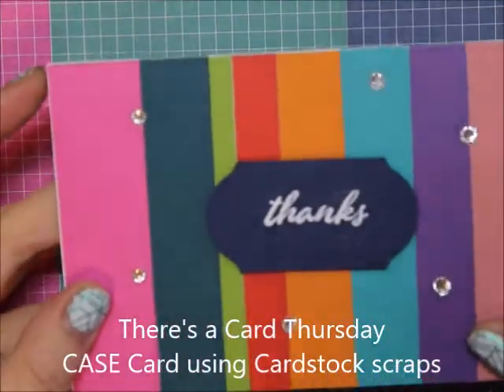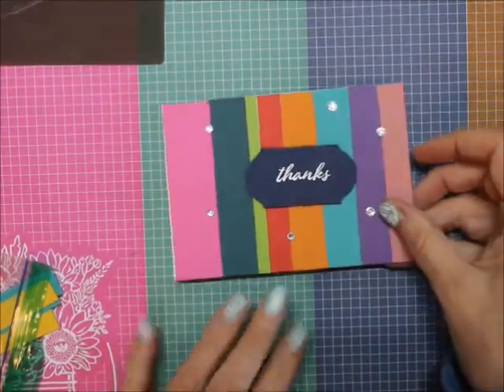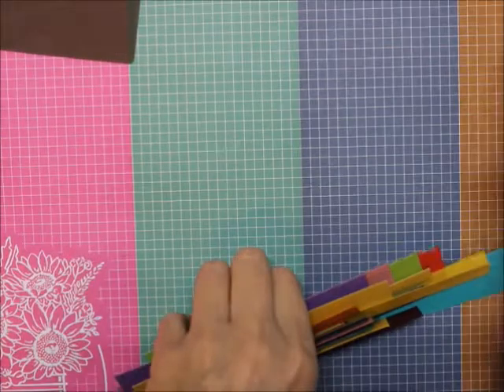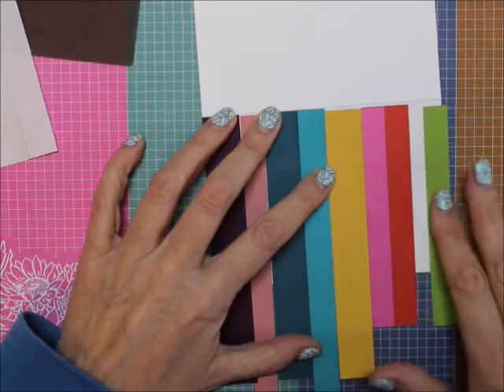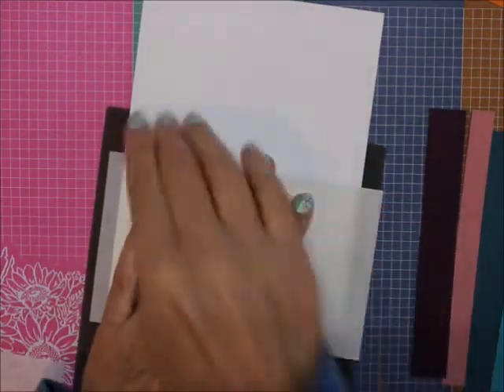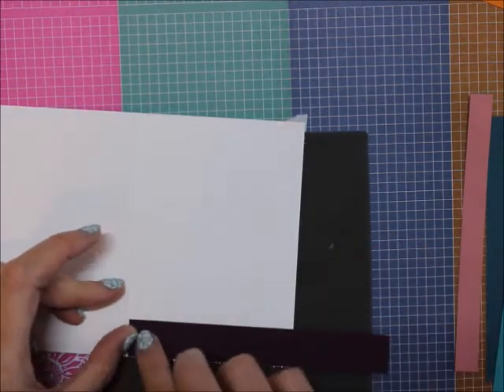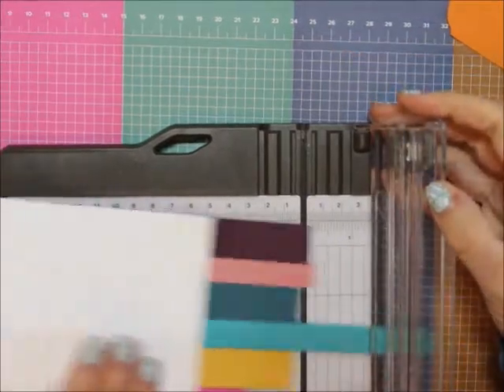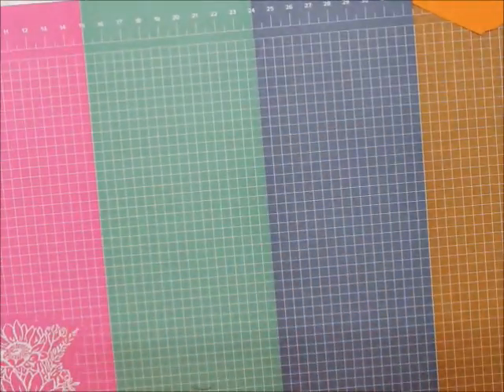CASEd Cardstock Scrap Card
There’s a Card Thursday we will be a CASEd card using scraps.  If you are interested in any of the products used to create this card you can support me and purchase them See a list of supplies below.